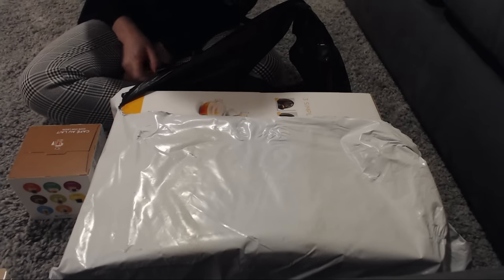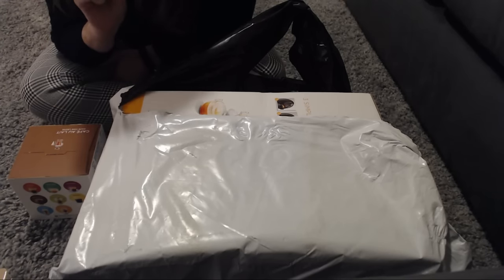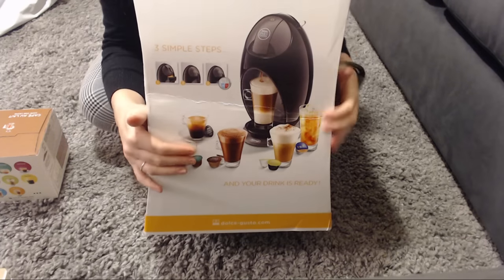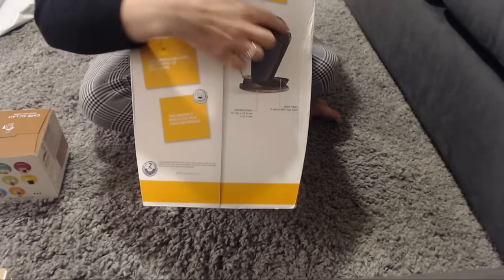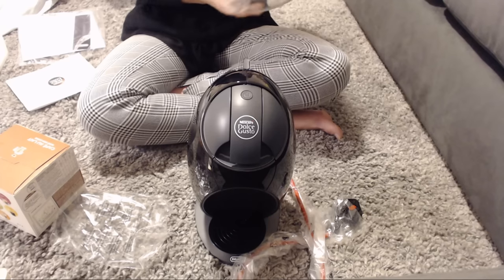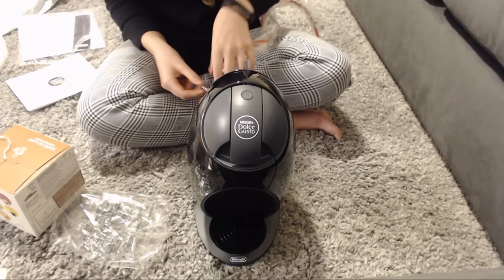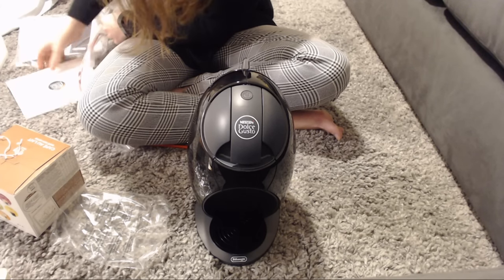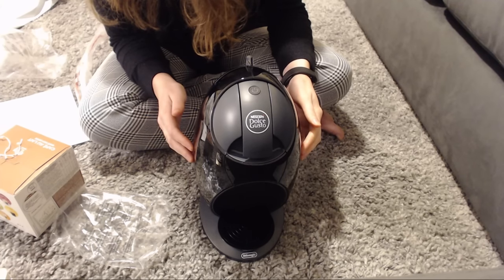ASMR Unboxing My New Coffee Machine Intoxicating Sounds Sleep Help Relaxation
Hi guys! A short video today of me unboxing my bargain of a coffee machine. Lots of crinkly packaging and whispers in this one.